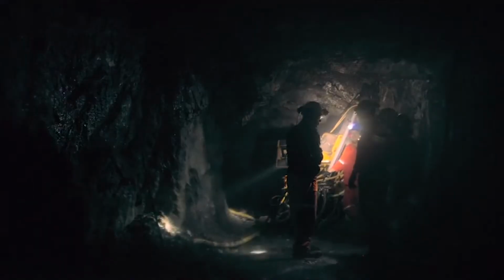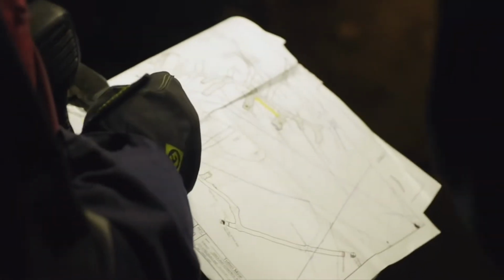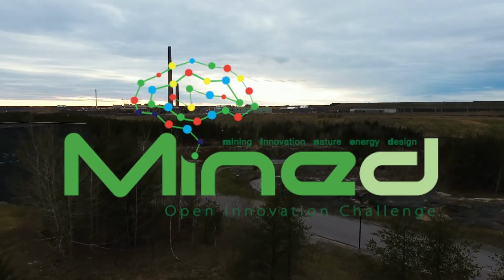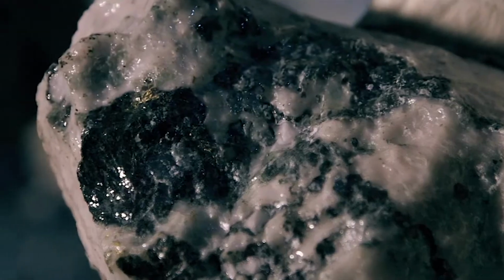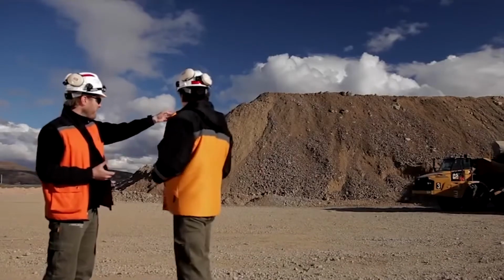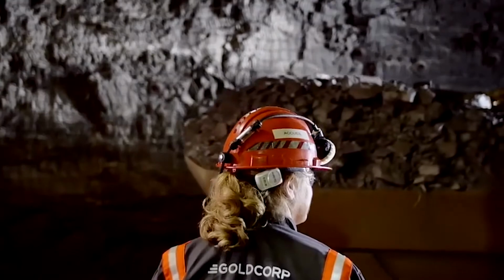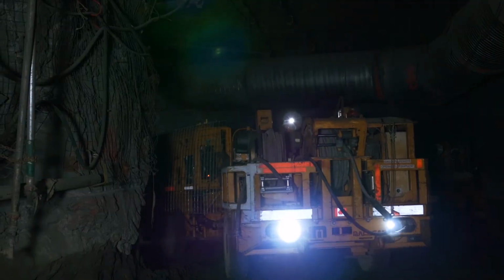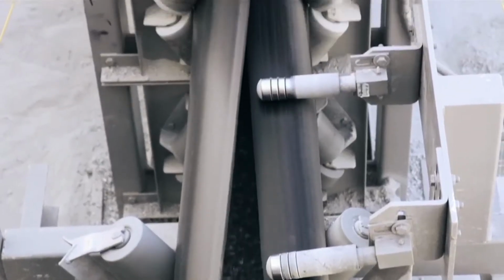MINED 2018 Innovation Challenge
Opening video to the MINED Open Innovation Challenge 2018 Awards